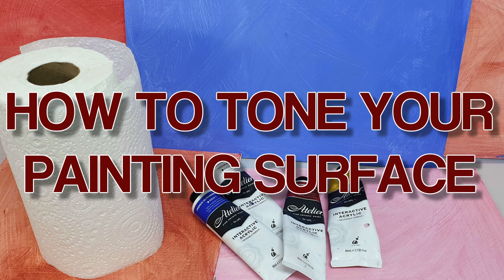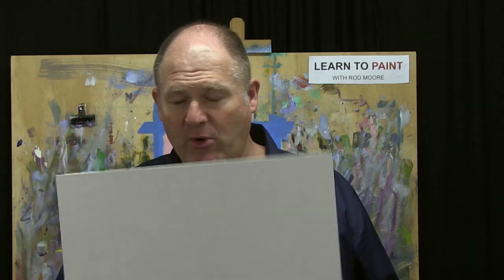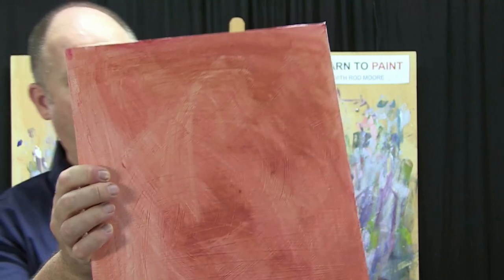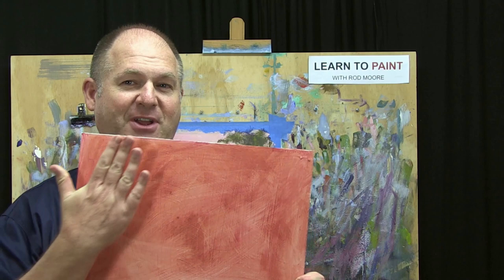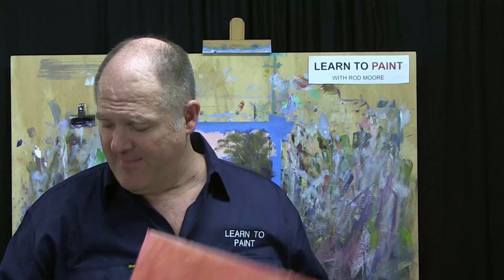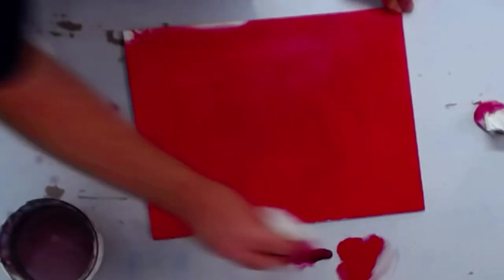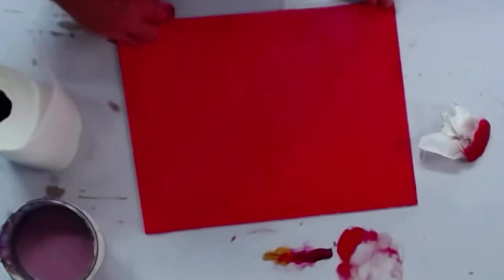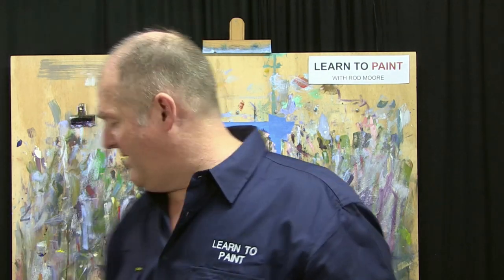Art Studio Chat # 13 - How To Tone Your Painting Surface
Art Studio Chat with Rod Moore

In this weeks Art Studio Chat we talk about how to tone your painting surface as well as answer the question if we need to, and what the benefits of doing so are.